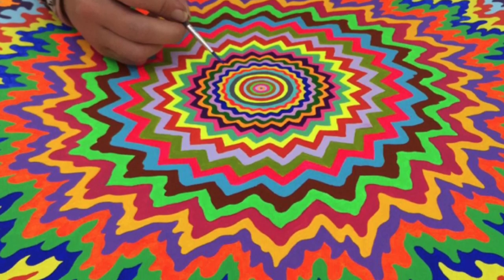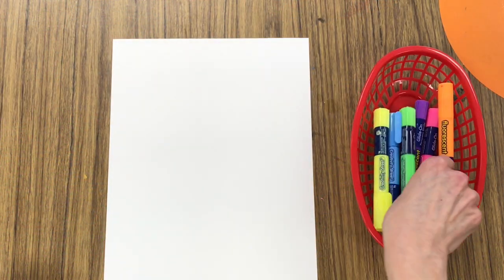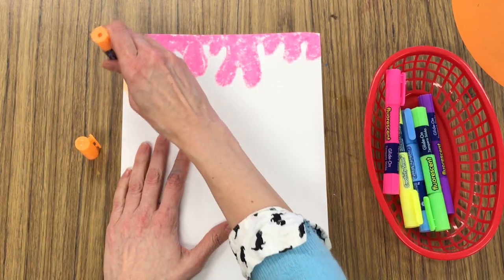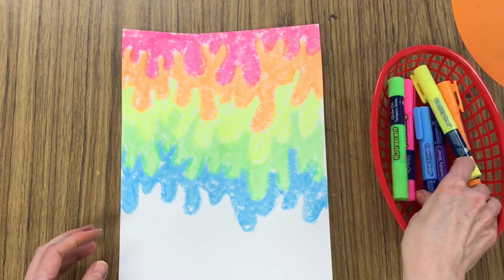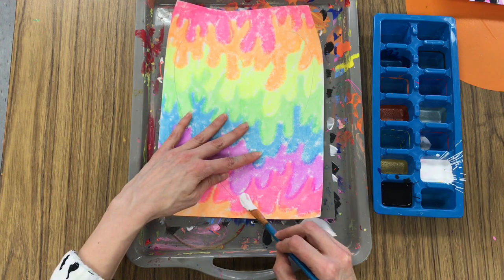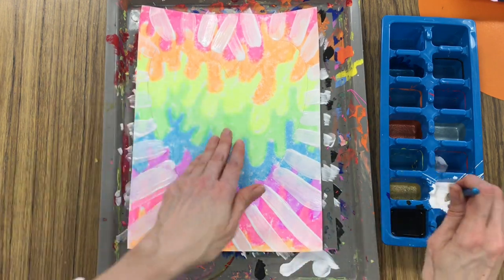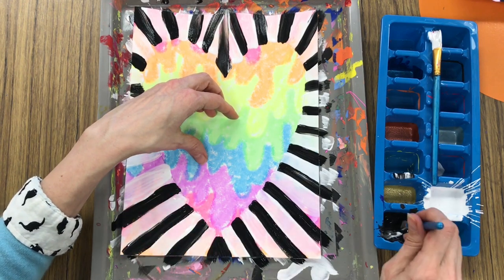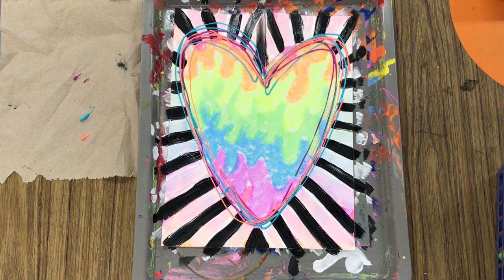Drip Hearts for Valentine's Day!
Need a fast and fun lesson inspired by the artist Jen Stark? Here you go! Supplies needed are:

Paint Sticks (or crayons or oil pastels)
Tempera Paint
Puffy Paint

That's it! Have fun!